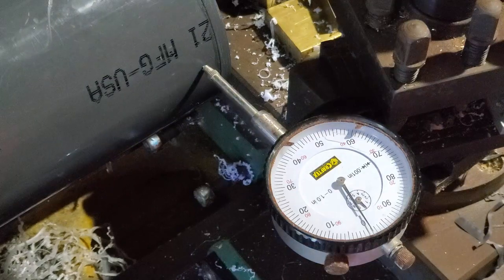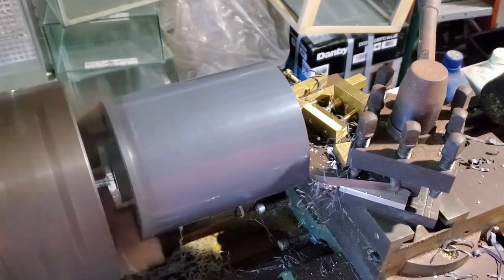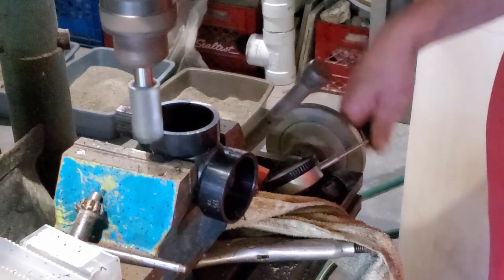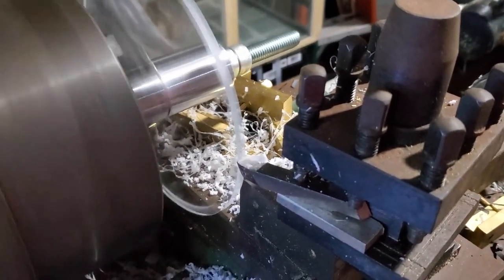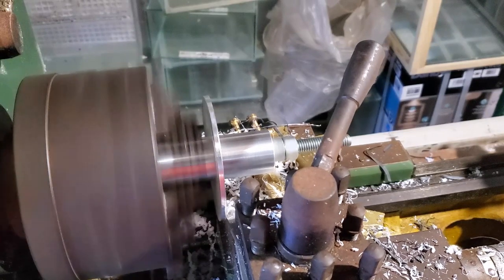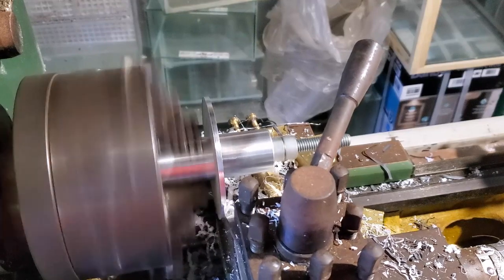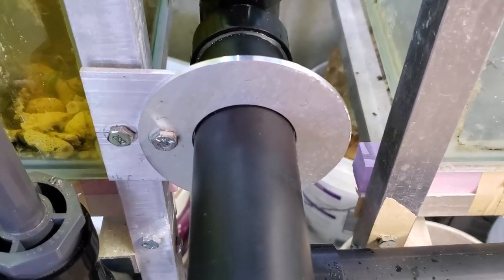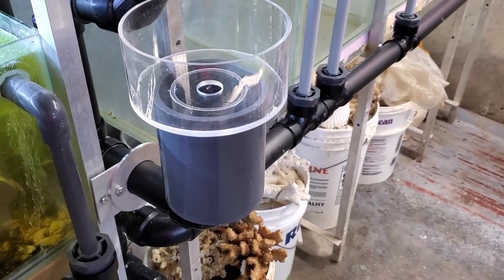DIY Fish Room Sink Part 2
I finish machining the sink and hook it into the fish room overflow system. I also put together one version of an add on for it. Let me know what you think